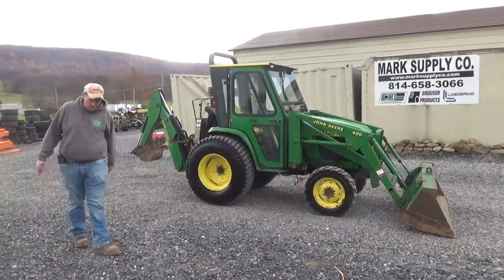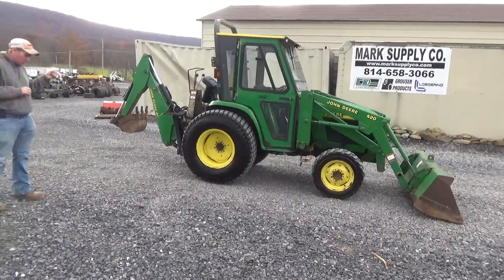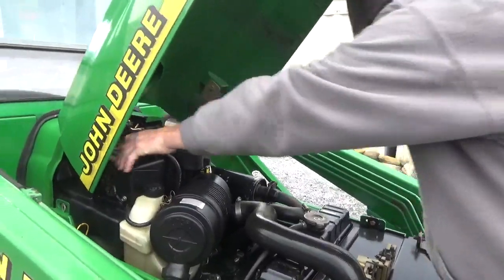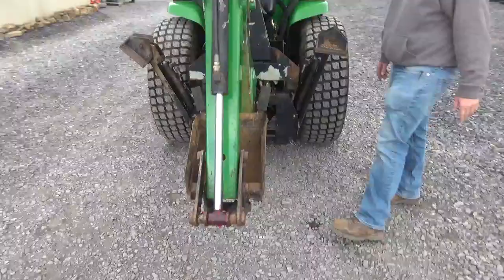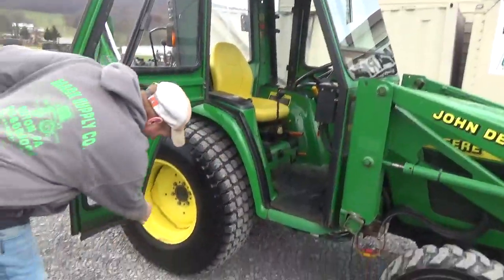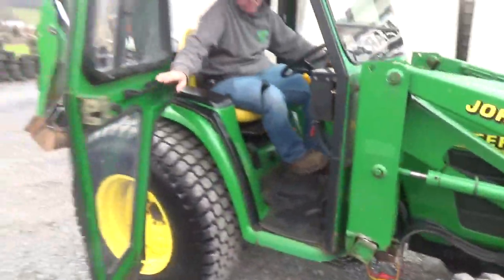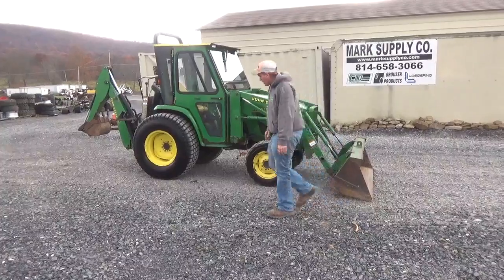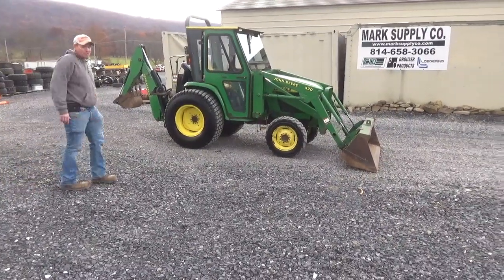2001 John Deere 4200 Compact Tractor Loader Backhoe Cab Heat 4X4 John Deere 47 Backhoe For Sale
2001 John Deere 4200 Compact Tractor Loader Backhoe Cab Heat 1265 Hours John Deere 47 Backhoe Attachment For Sale Call Mark Nick Or Matt (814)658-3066